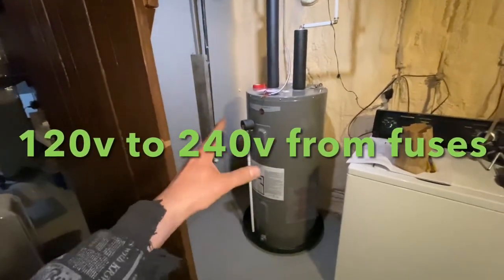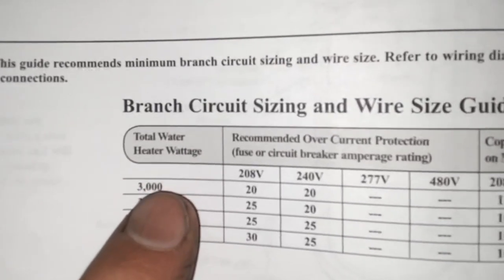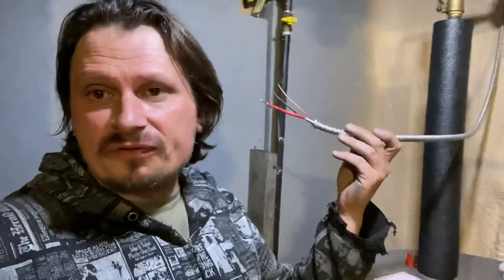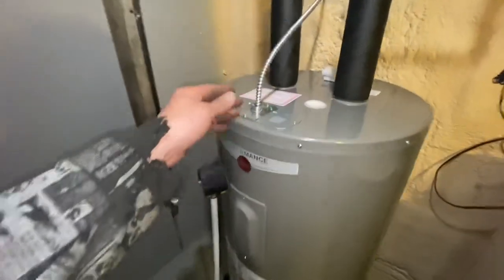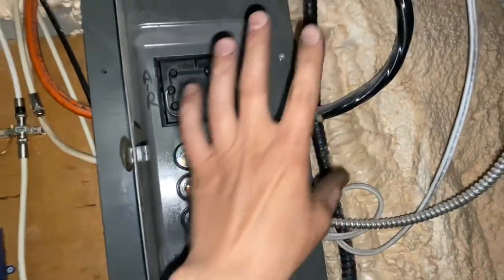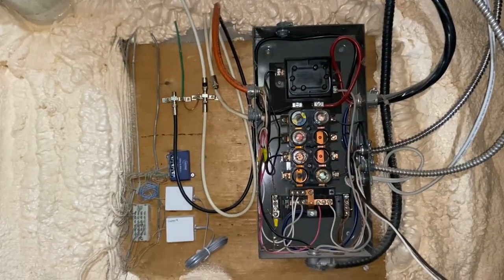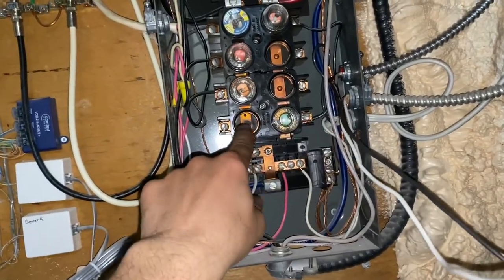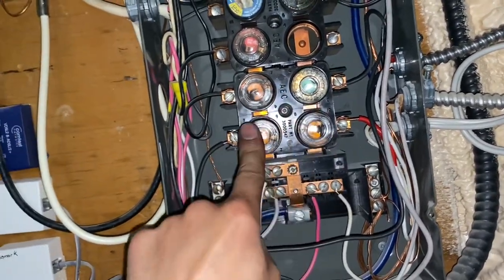How to Convert 120 V fuses to 240 V (water heater) (compressor) (240V receptacle) (240 V heater)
How to convert 120 V to 240 V.
How to install a 240 V water heater.
How to connect a 240 V water heater to a fuse panel.
Convert two 120 V fuses to 240 V.
240 V water heater.
240 V compressor.
240 V receptacle.
240 V heater.
120 V to 240 V
120v to 240v
120 volts to 240 volts
110 V to 220 V
How to install an electric water heater 240 V.
How to connect a electric water heater to a fuse box.
240 V electric water heater installation.
Electric water heater installation.
How to wire an up electric water heater.
Replace gas water heater with an electric water heater.
Convert gas water heater to an electric water heater.
How do you convert a gas water heater to an electric water heater.
Combine to 120 V fuse panel fuses to make 240 V.